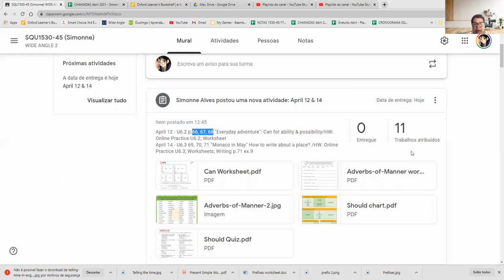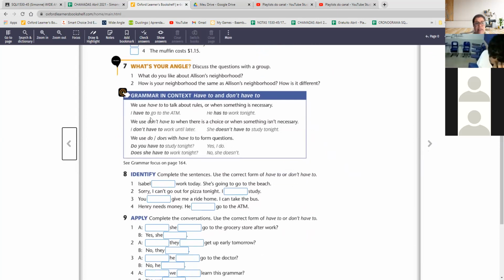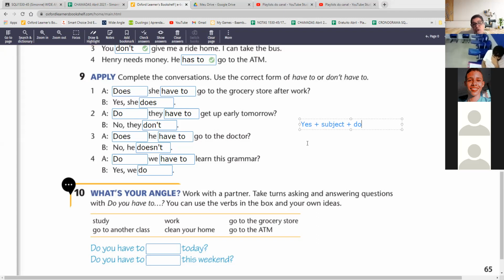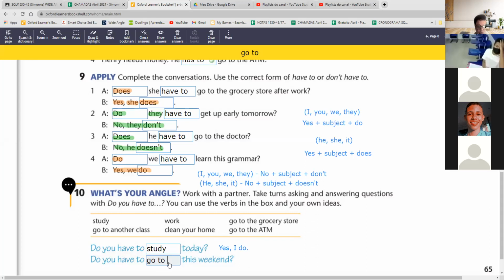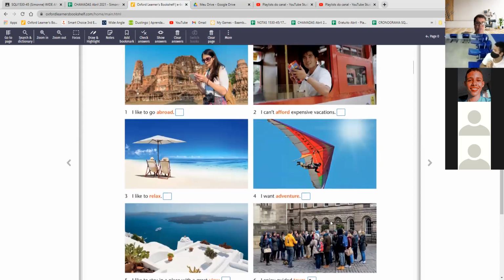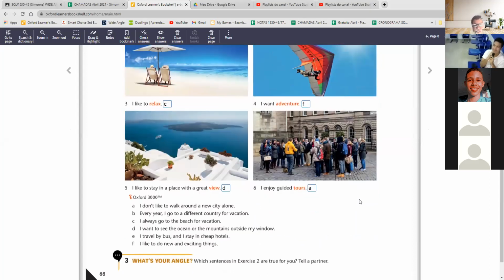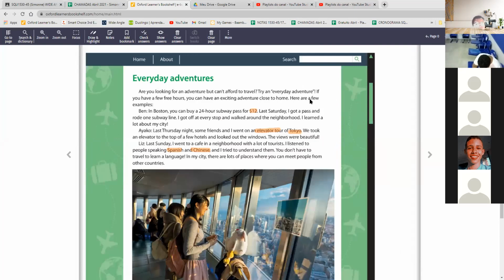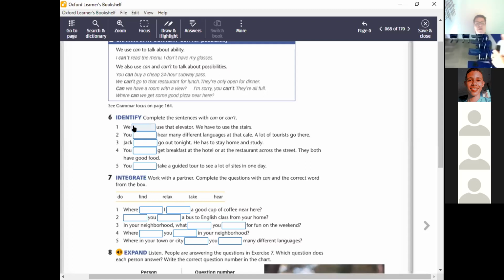SQU1530 45 April 12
U6.2 p.66, 67, 68 "Everyday adventure": Can for ability & possibility